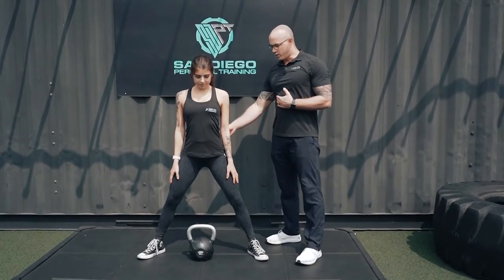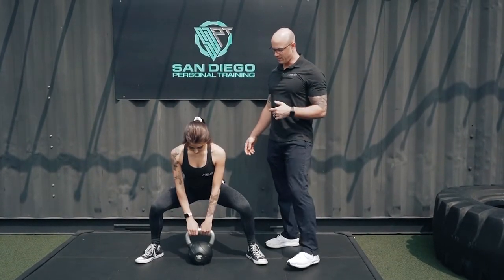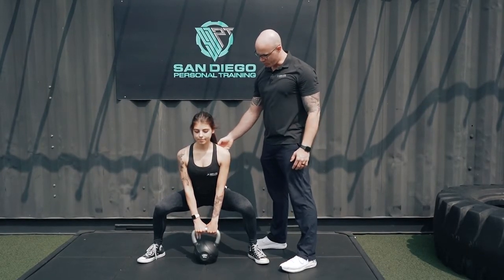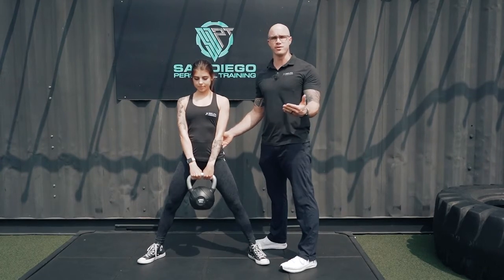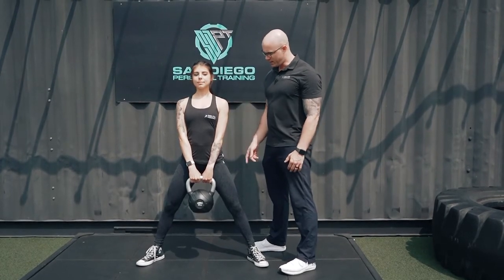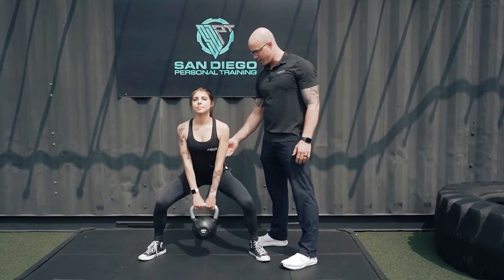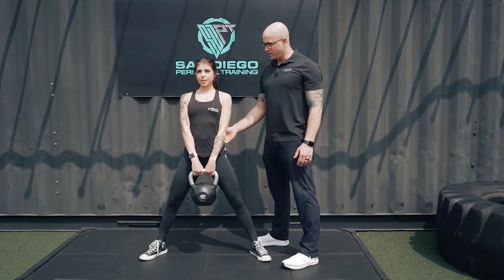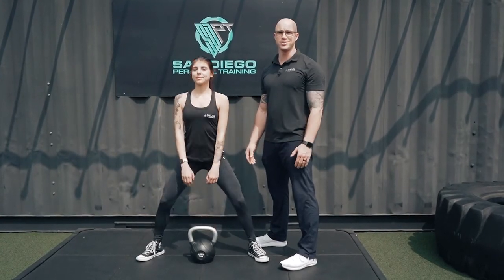Sumo Deadlift & Sumo Squat - Try this easier version of a squat.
Does it hurt when you do deadlifts? Try this easier way called a Sumo Deadlift or Sumo Squat. This exercise is easier on your knees than a traditional deadlift if you do it correctly. You can use a kettlebell or dumbbell. Turn toes out, drop your hips and bend your knees, then drive up through the hips. Squeeze glutes at the top.